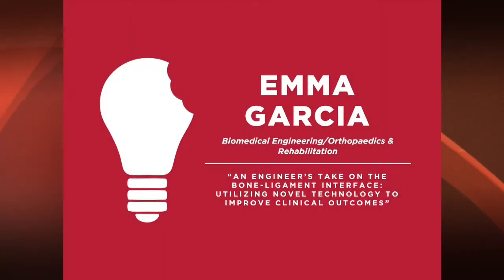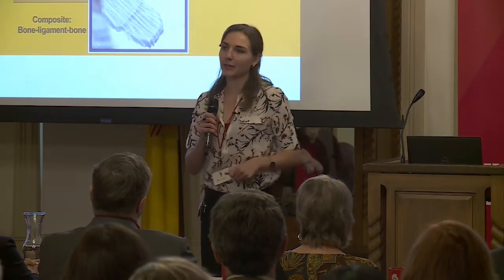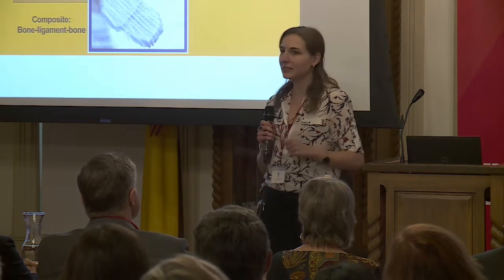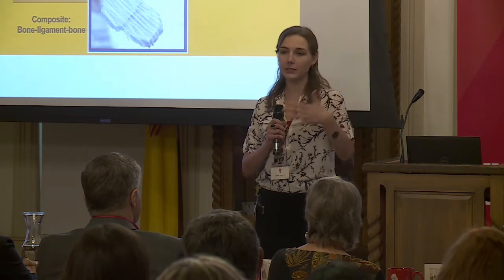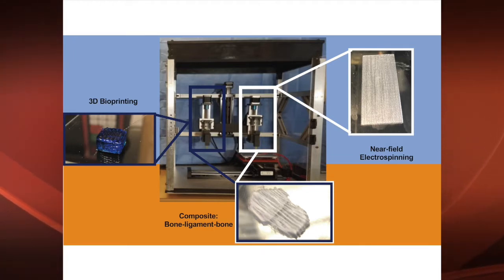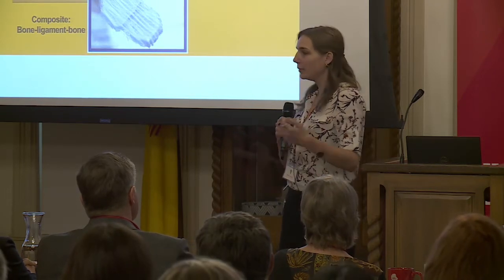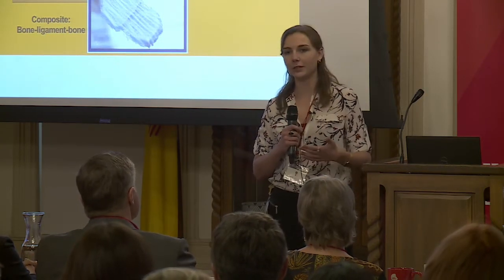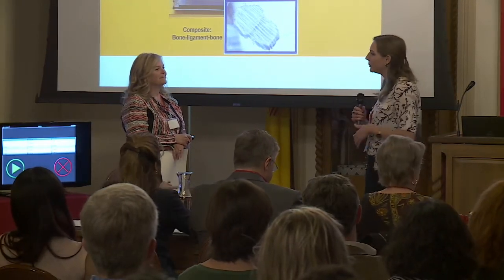Emma Garcia LoboBITES 2018 Finalist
University of New Mexico 2018 LoboBITES finalist. First place winner.